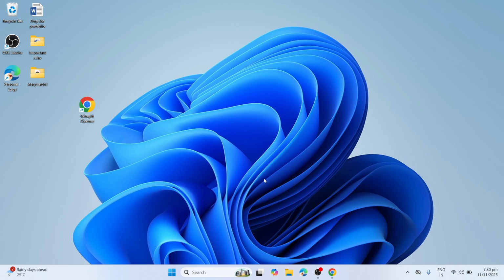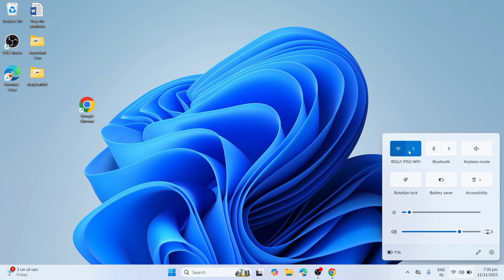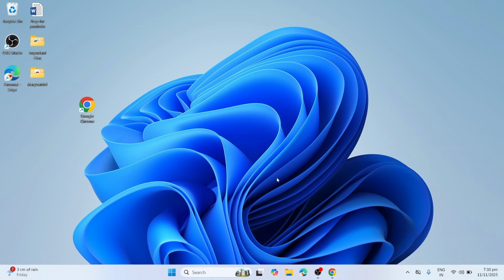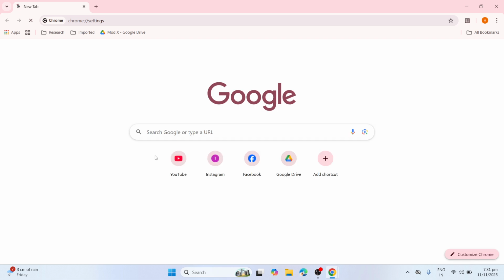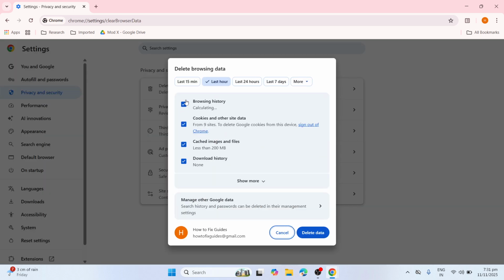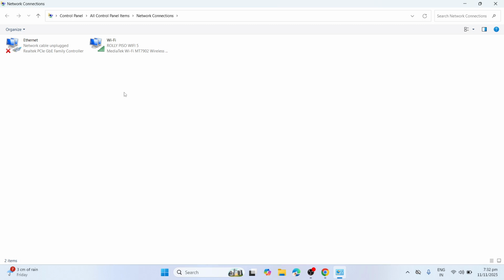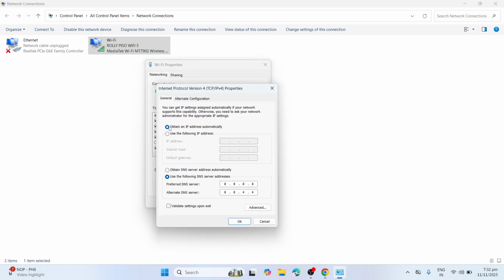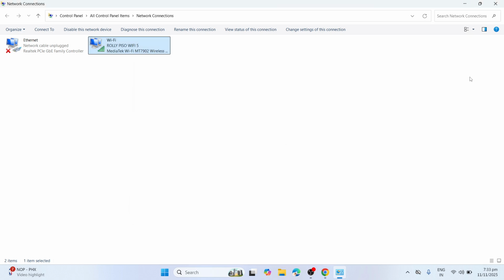Easy Fix FOR ERR SOCKET NOT CONNECTED in Windows 11 PC Or Laptop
Facing ERR_SOCKET_NOT_CONNECTED on your Windows 11 PC or laptop?
 Follow this easy step-by-step guide to fix it instantly!
 Works perfectly for Chrome, Edge, and all major browsers.
Watch till the end to make your internet connection stable and error-free!